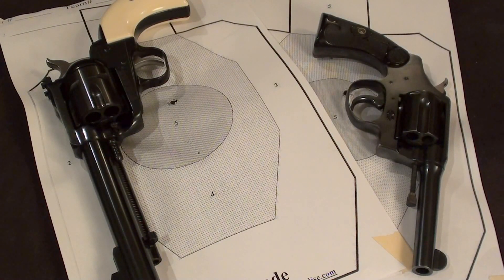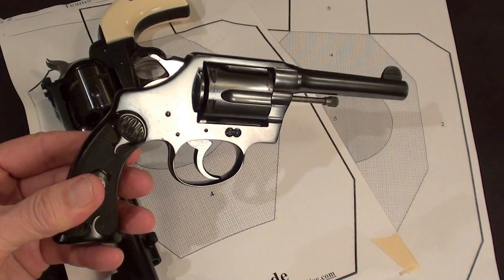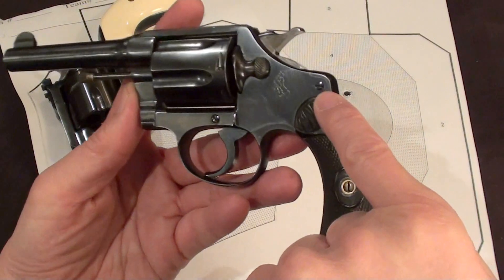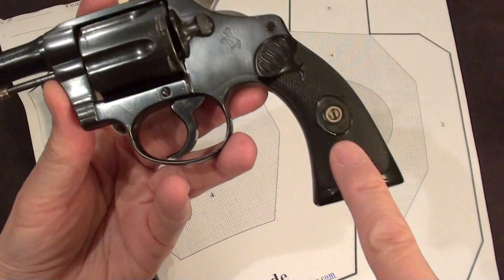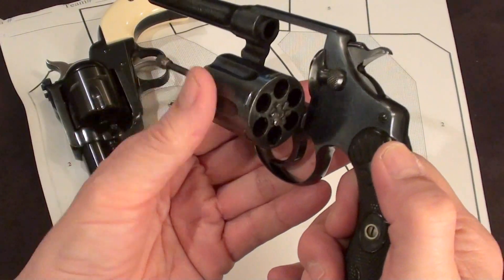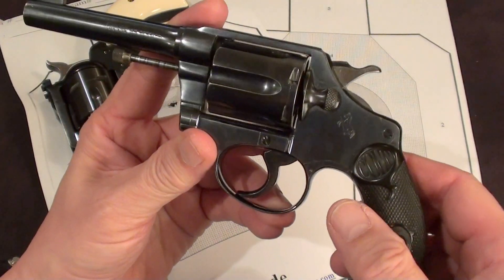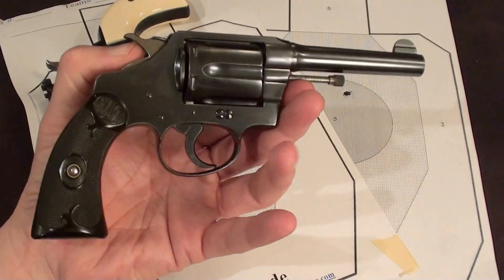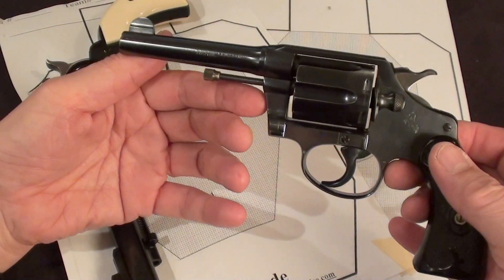Revolver Buying - Some Checkpoints in the Used Market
Are you a buyer for a used revolver?  Name of the game for the seller is Buyer Beware.  For the buyer, the game is Selection Satisfaction.  Here are some things to look for that will bring happiness and make you a discriminating buyer.